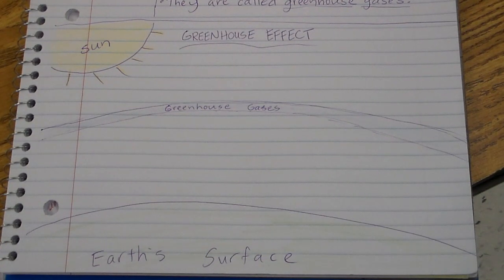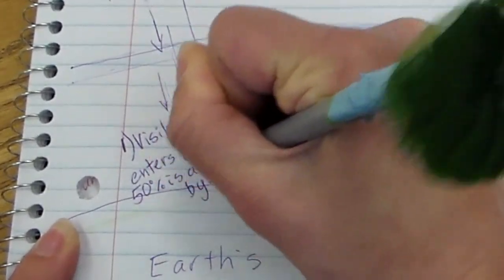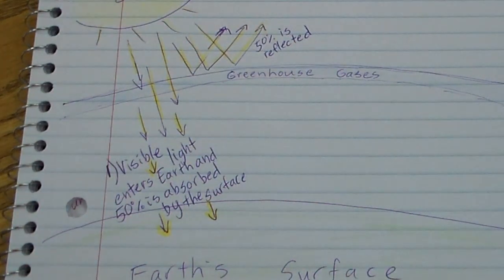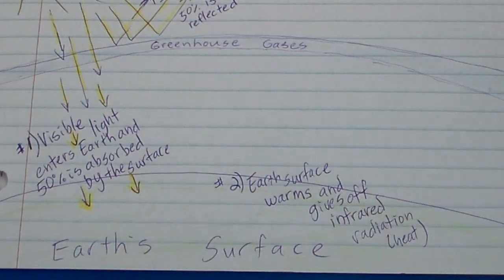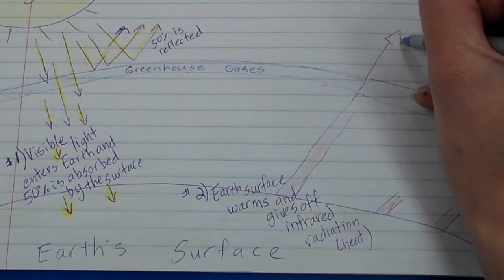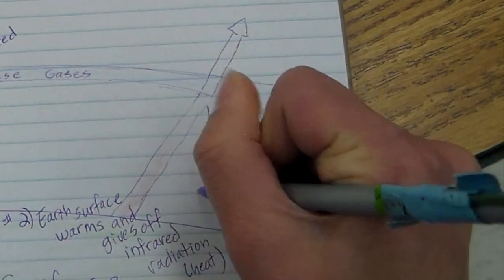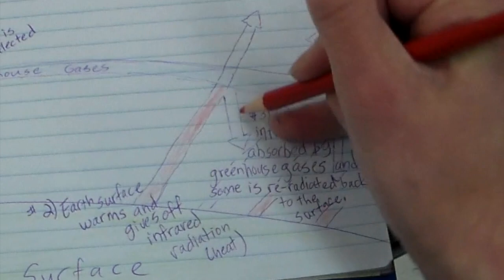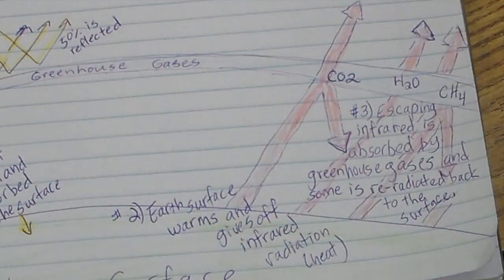GreenhouseEffectNotes 2021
This video is for my 6th grade science class.